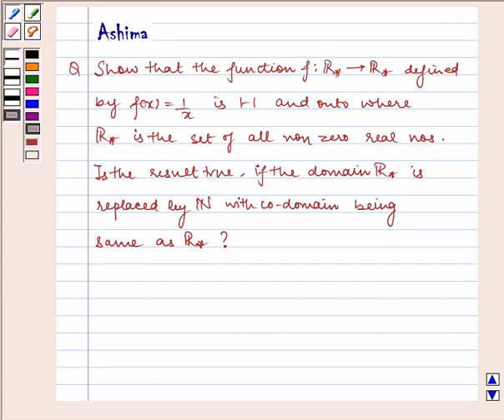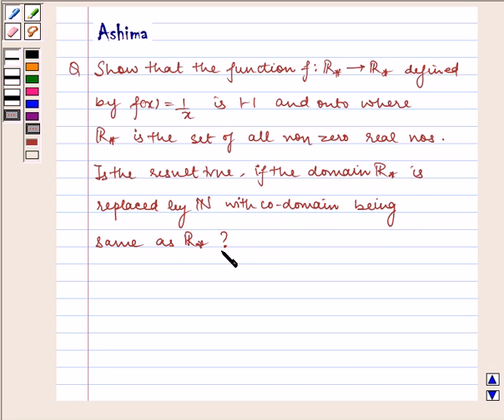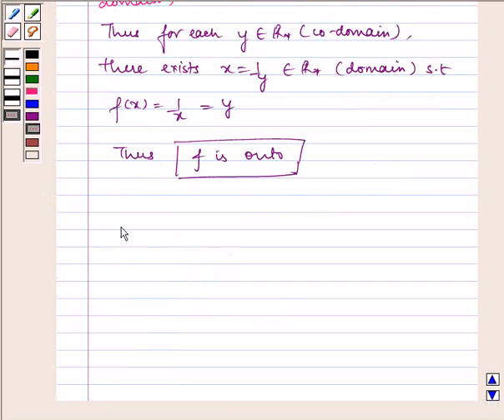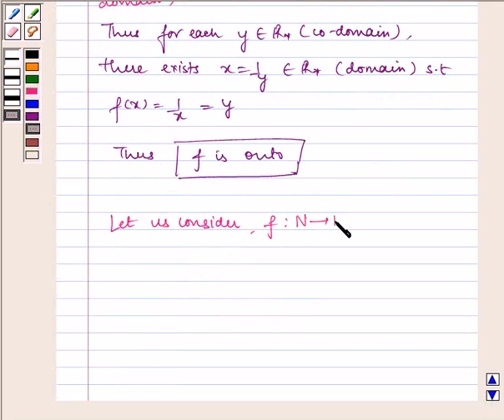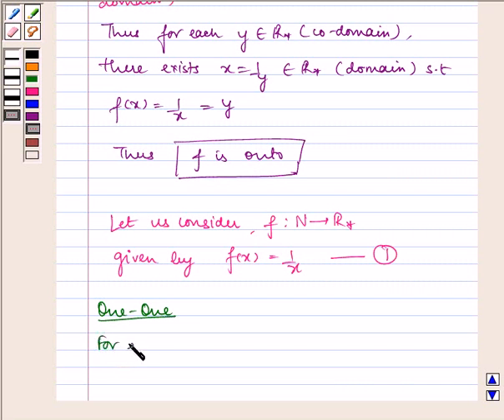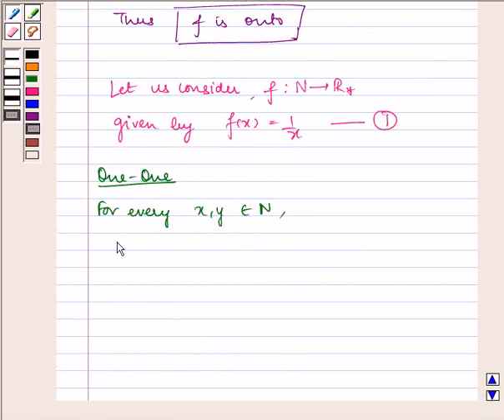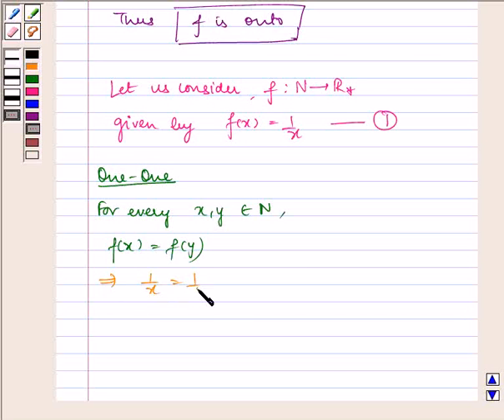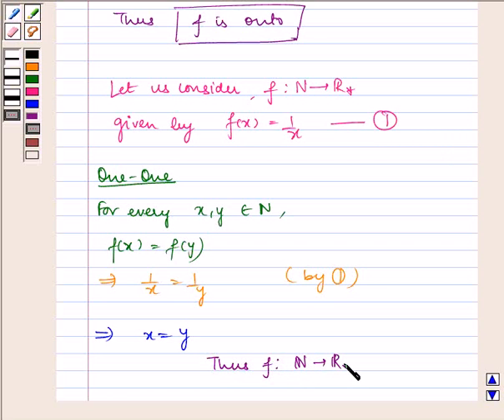Maths XII NCERT 2007 1 1 2 1